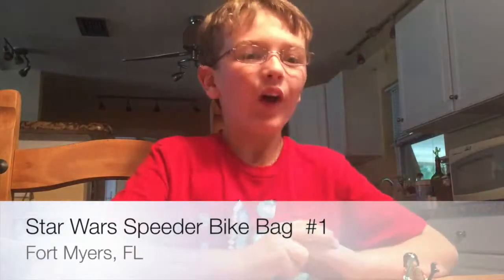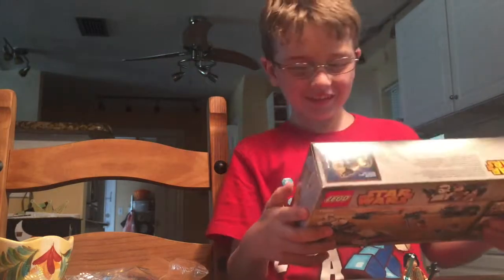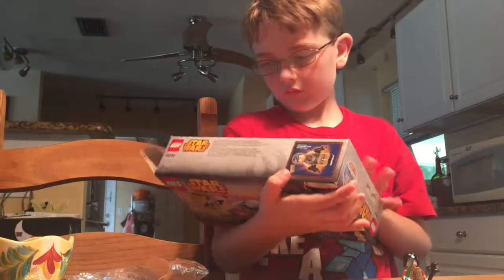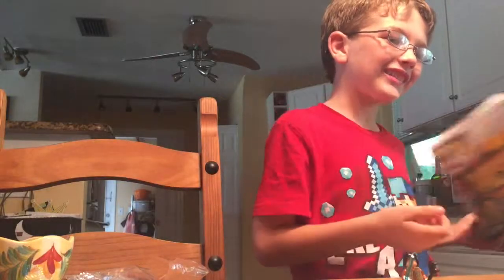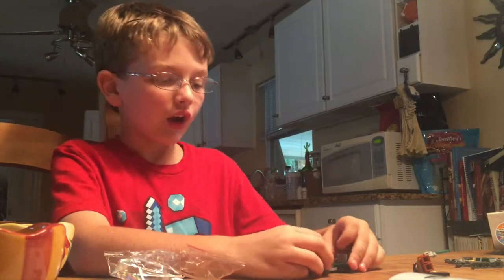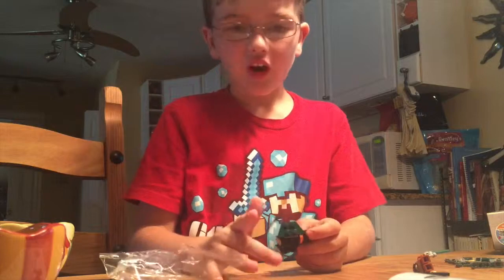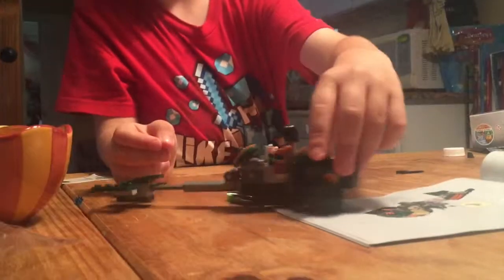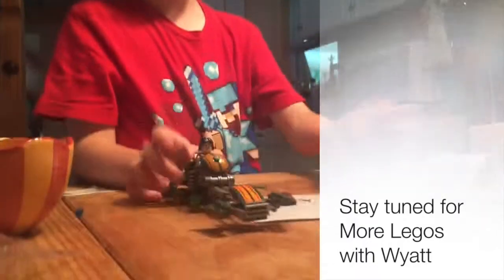Speeder Bike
This video is about Speeder Bike